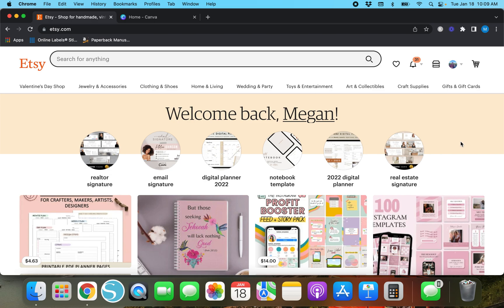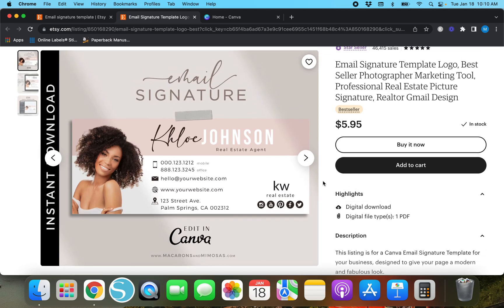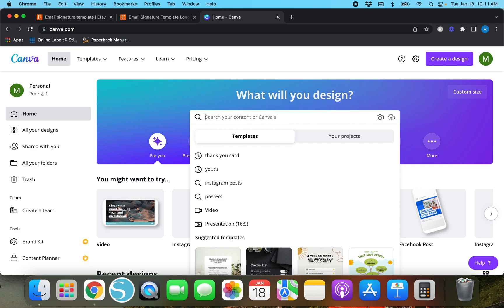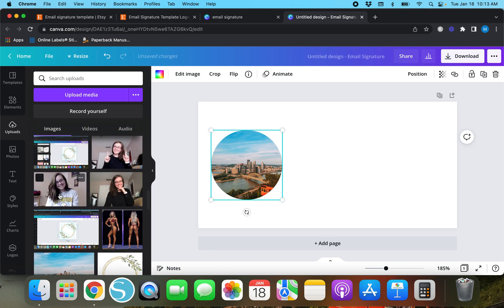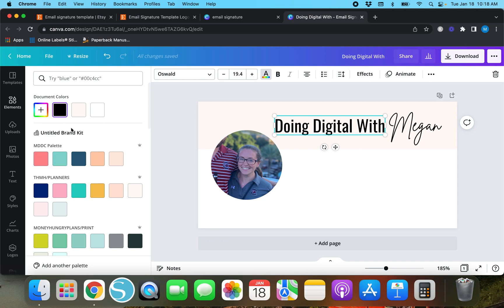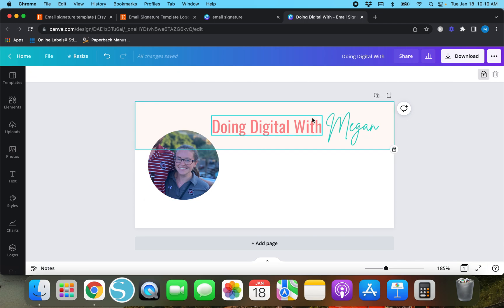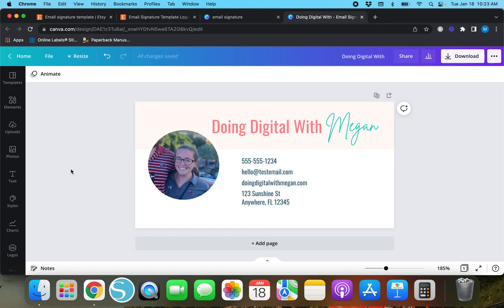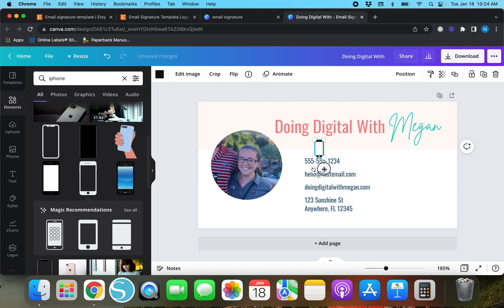How To Create Email Signature Using Canva | Etsy Digital Product Ideas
Do you want to learn how to create a custom email signature?  Are you looking for digital product ideas you can sell on Etsy?  In today's tutorial, I'm showing you exactly how to create an email signature using Canva, as well as other examples available on Etsy!

📸 FILMING EQUIPMENT
Macbook Air